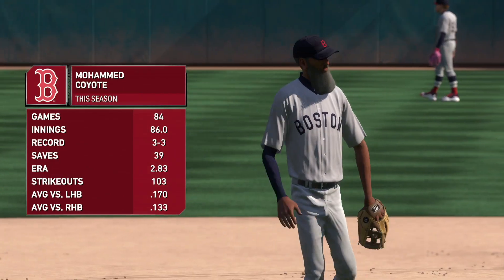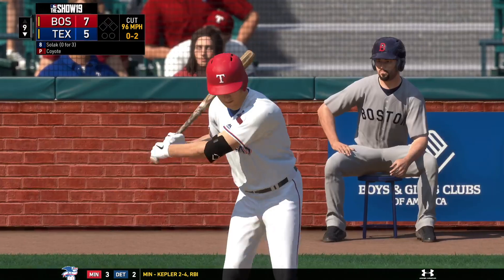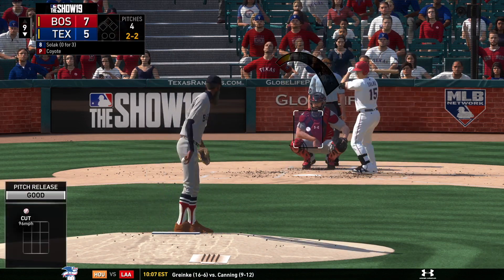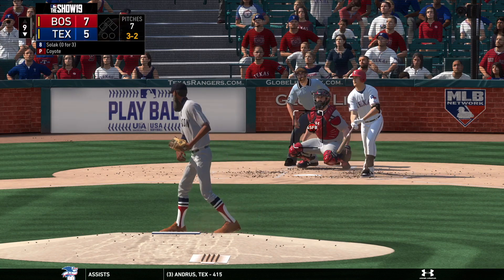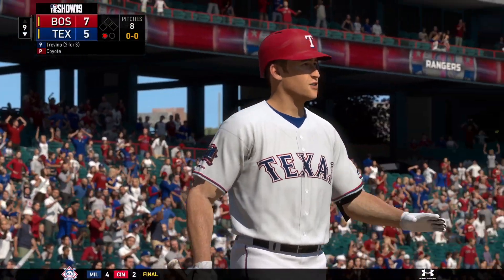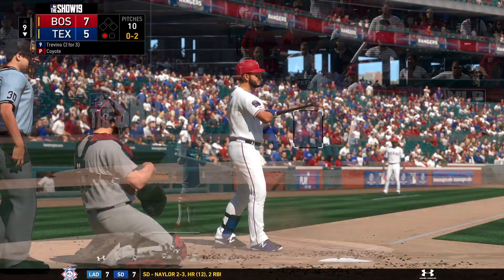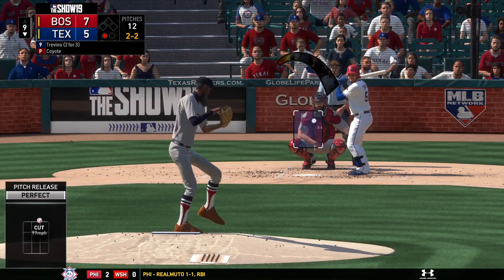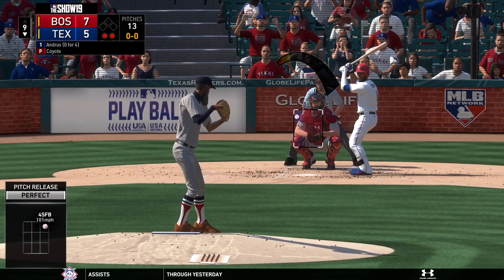Coyote Reaches 40 Saves || MLB The Show 19